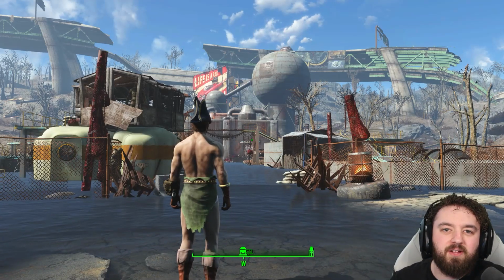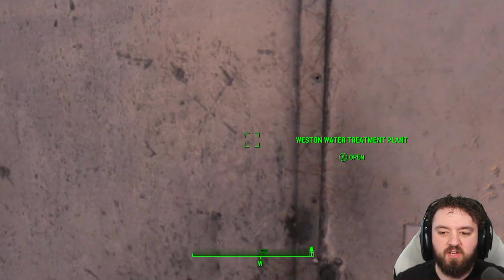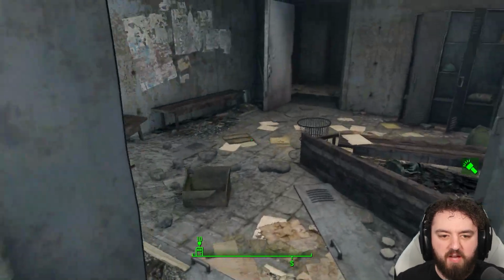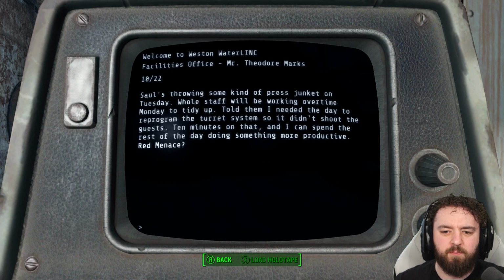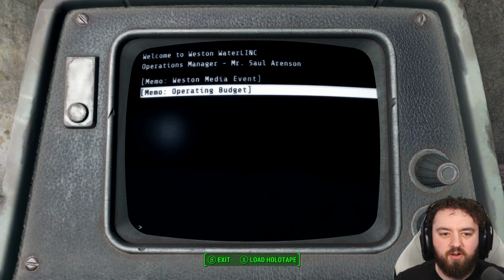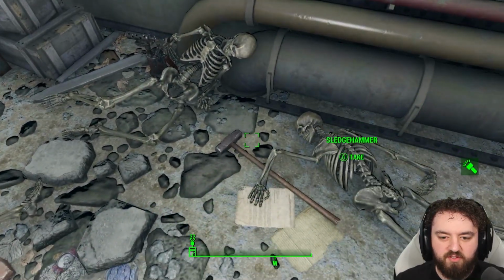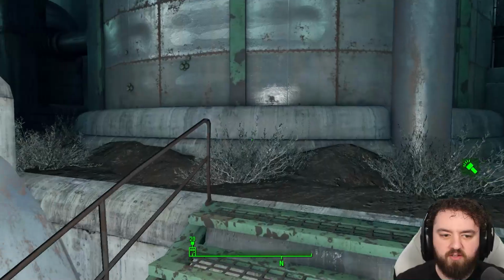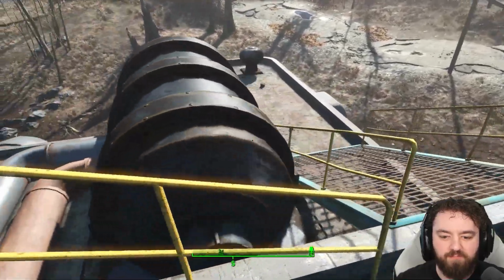Weston Water Treatment Plant – What You Missed | Fallout 4: Secrets, Lore & Loot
Weston Water Treatment Plant was built in 2051 as part of a decade-long plan to modernize Boston's aging sanitation systems. The facility was equipped with mostly cheap equipment, the exception being the Mark-VI emergency flood control pump. Now a Super Mutant Camp.

📦Send Stuff To:
Thomas Xplores
BT419EX
United Kingdom

Hank u